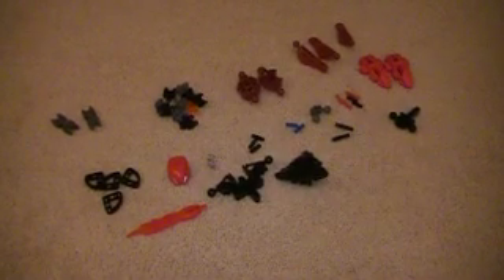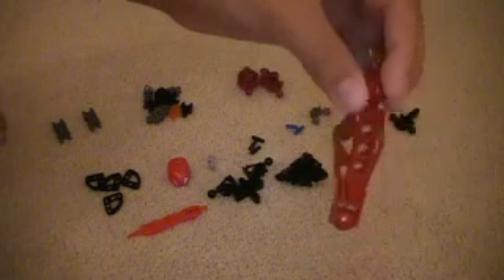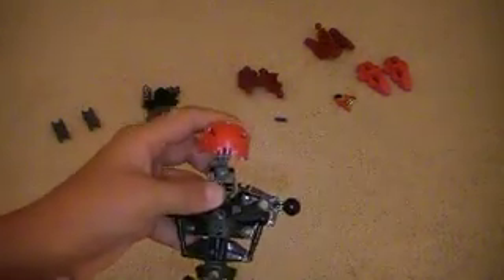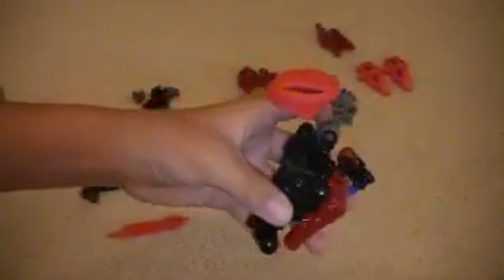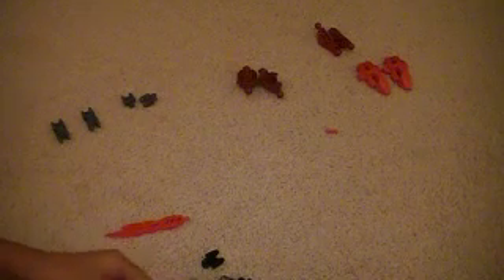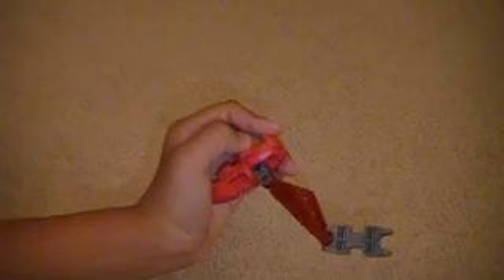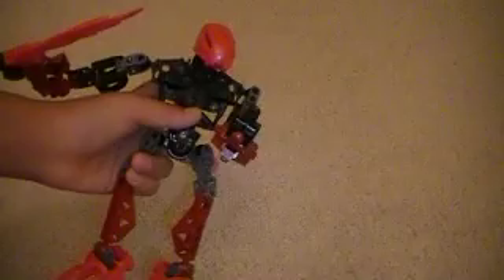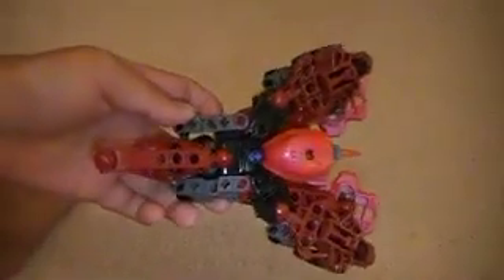How to buld Jonny B. Bioformer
sorry it's late, i was supposed to do this before my mocs vid.